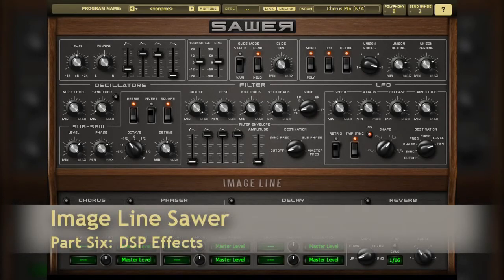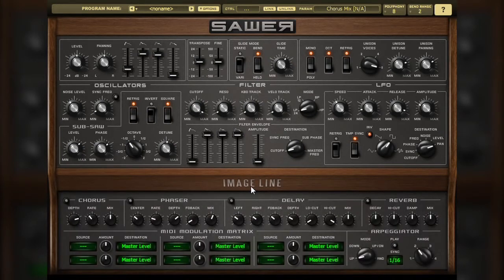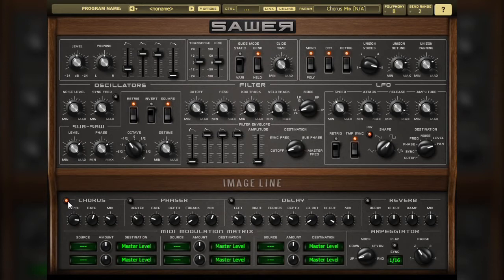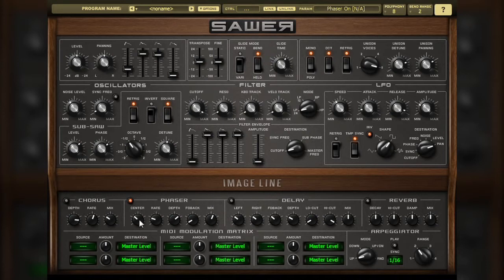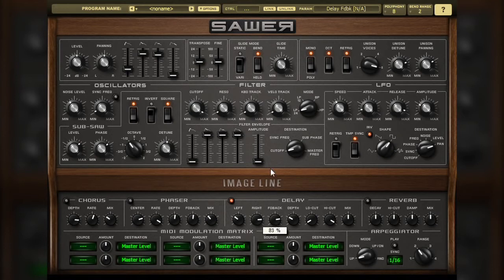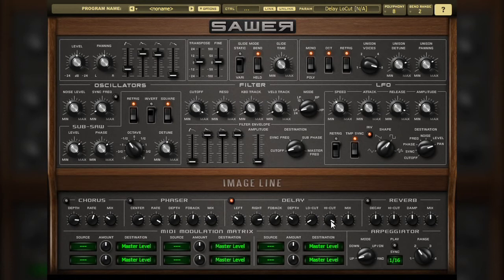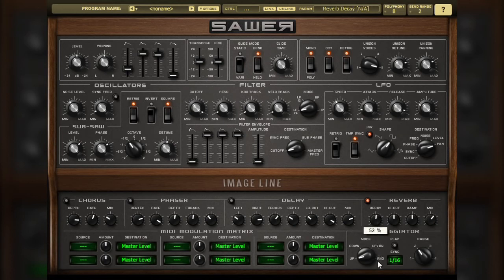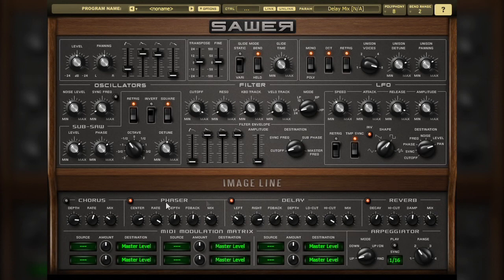Sawer Part Six - DSP Effects